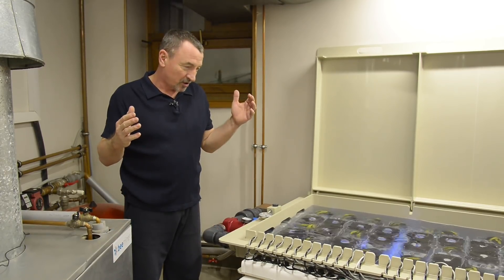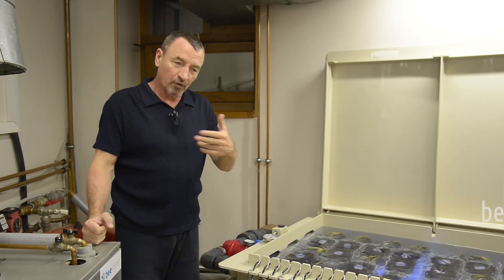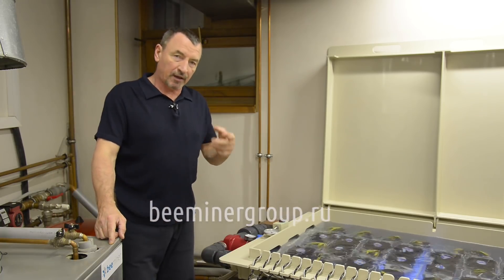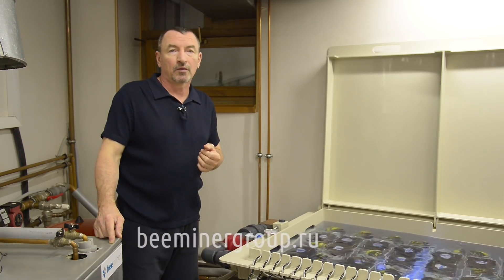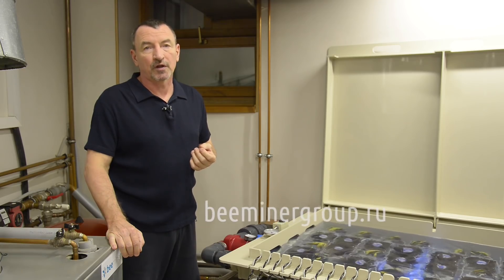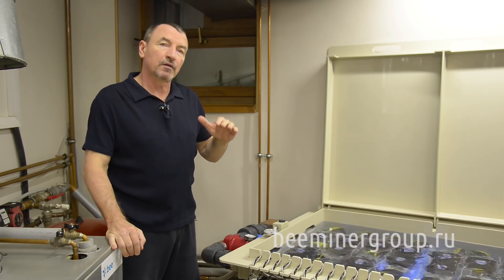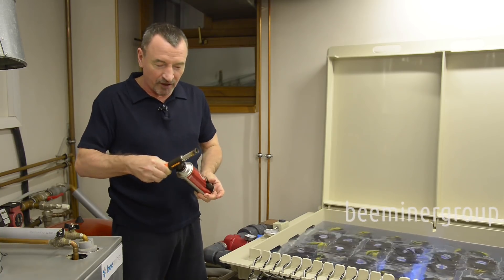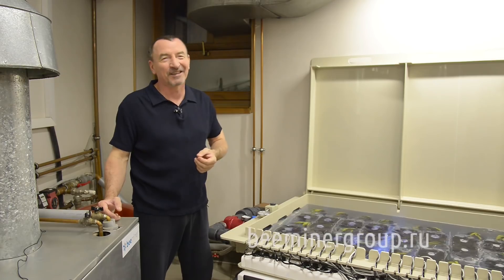МАЙНИНГ. Иммерсионное охлаждение 36 antminer.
Презентация установки иммерсионного однофазного охлаждения майнинга для 66кВт. В данную установку помещается 36 Antminer.